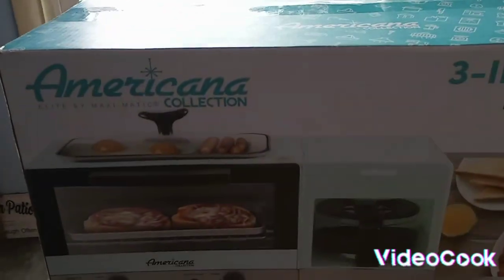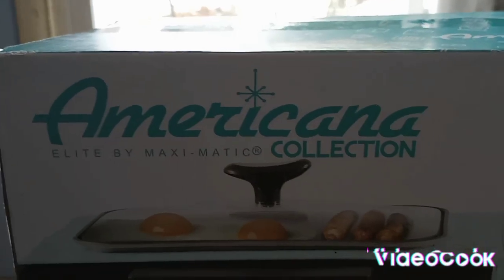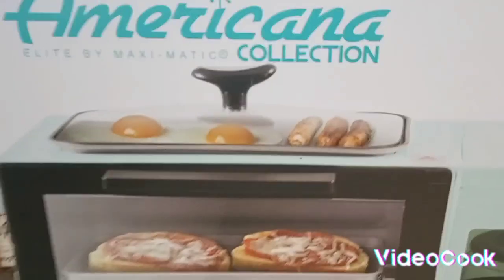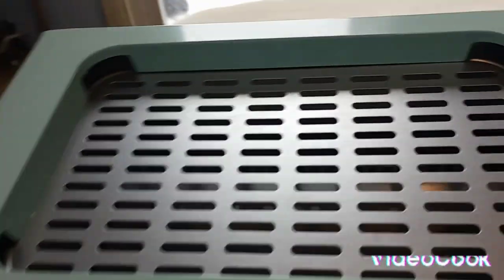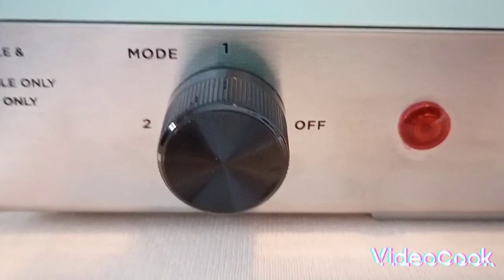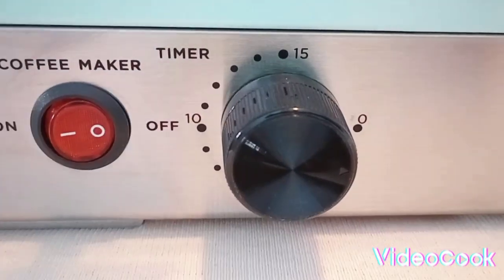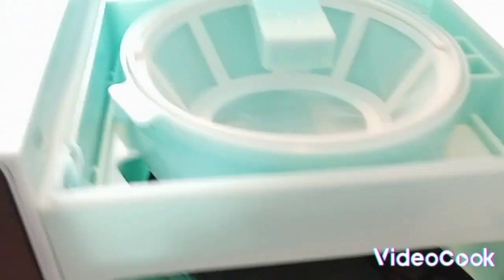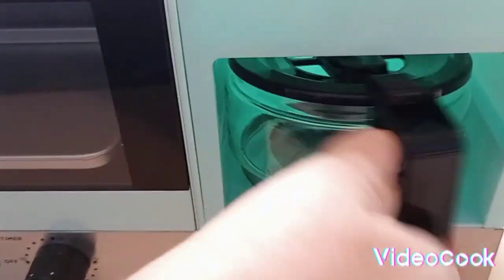Americana 3-1 Deluxe Breakfast Center